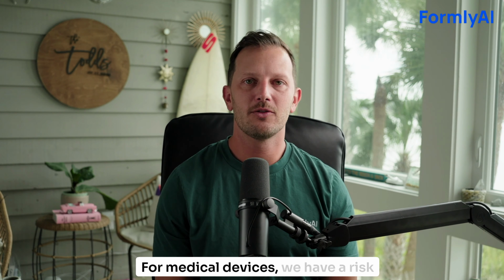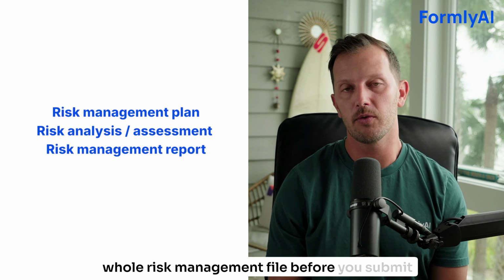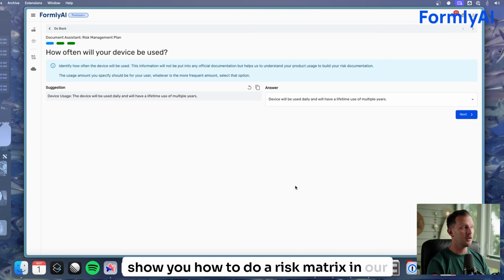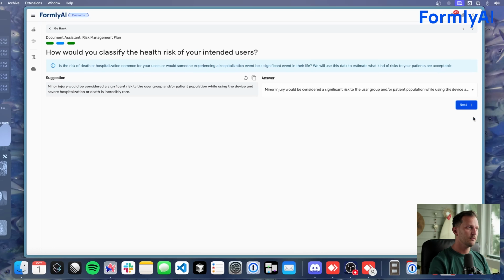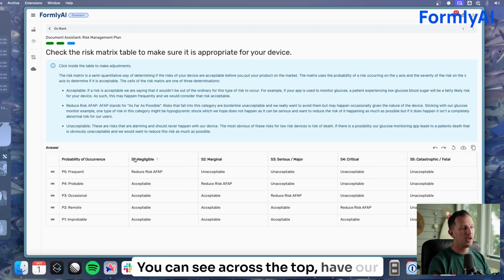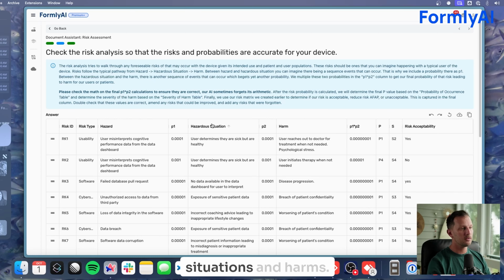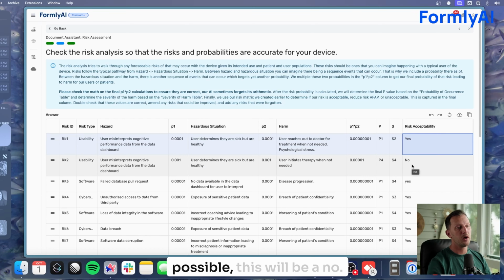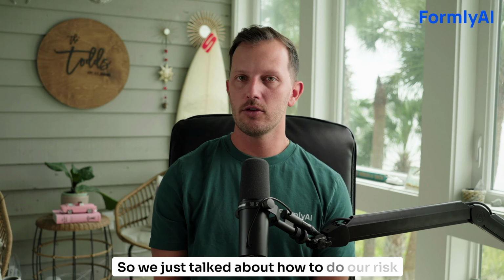The risk management guide everyone should see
Every single medical device needs to do risk management. But what is it really and what is sufficient for something as serious as a medical device? Not to worry, in this video we tell you what you need to know.

You’ll learn
→ What a “risk management file” actually is
→ How to do a risk assessment in normal people terms
→ How to build a risk matrix without feeling like you entered the Matrix
→ What “residual risk” is and why you shouldn’t ignore it
→ All the standards you need to know and what they’re used for

We’ll also show you how our Formly software does most of the heavy lifting so you can speed through the process without feeling stuck at step 1.